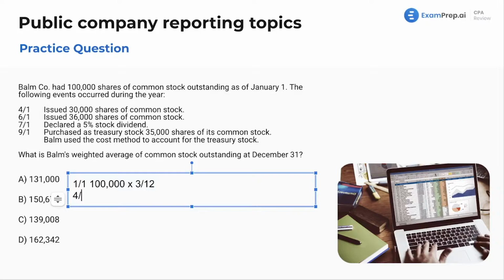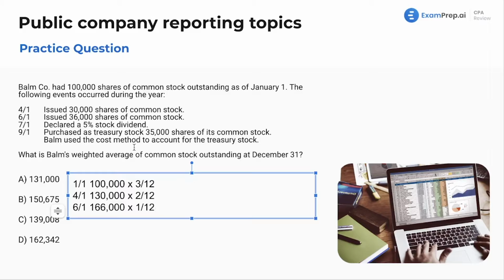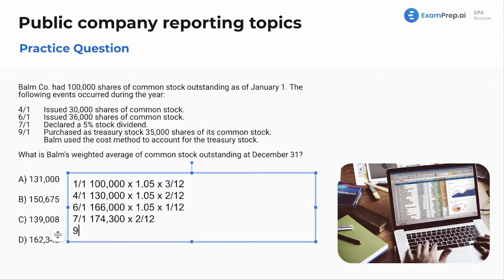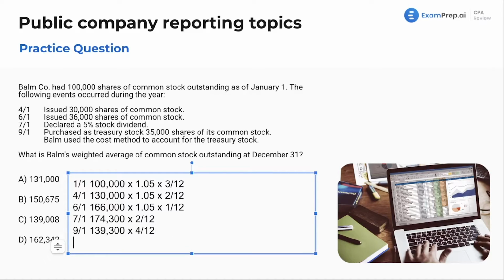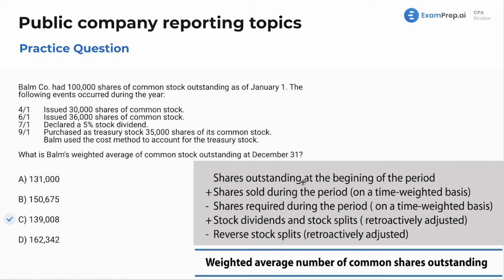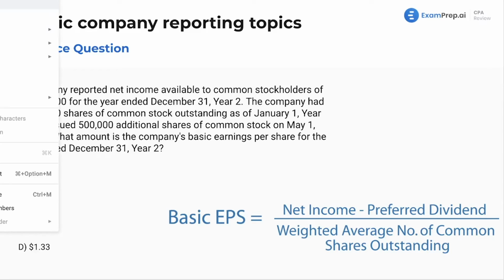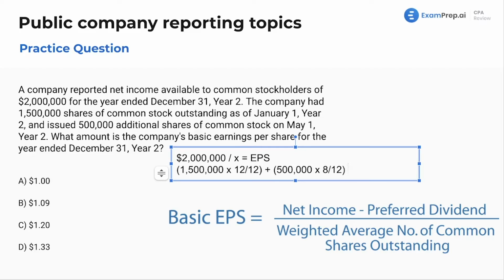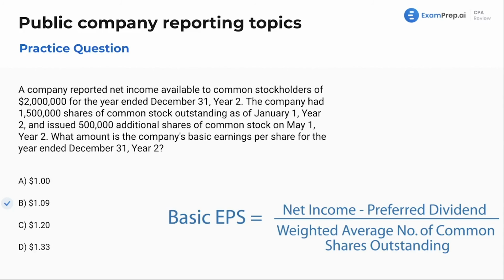Public company reporting topics - Practice Questions - FAR Exam